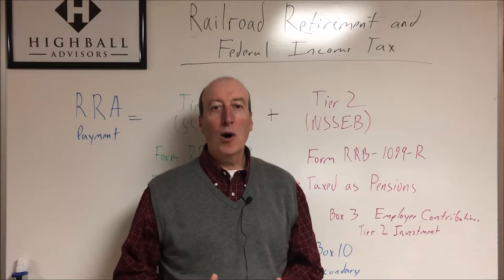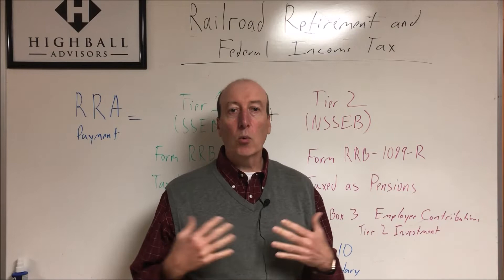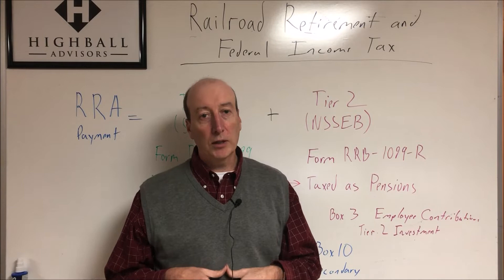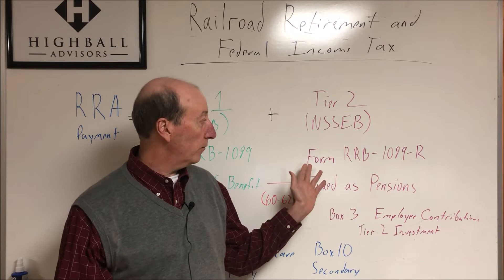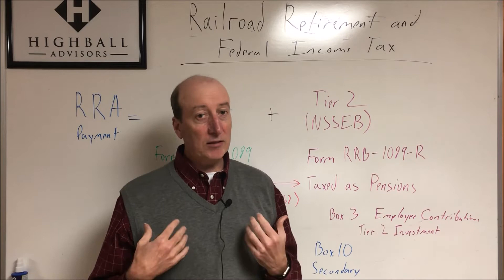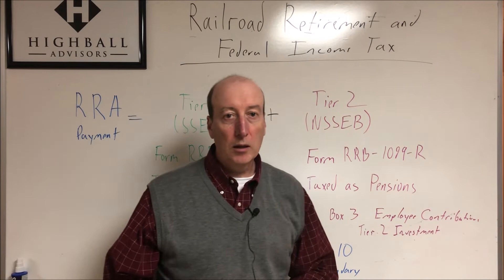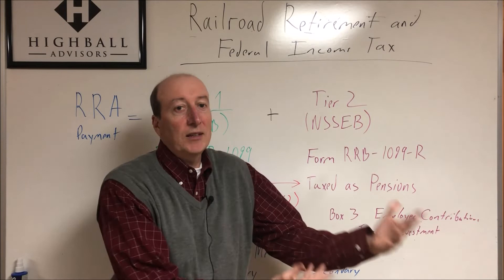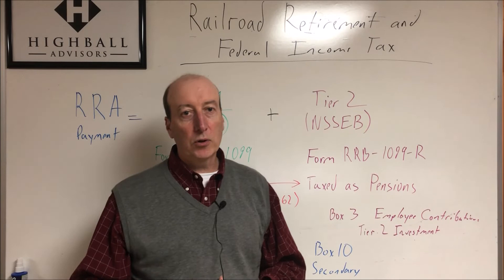Railroad Retirement and Federal Income Taxes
The following video describes the tax statements issued by the Railroad Retirement Board each January for federal Income tax purposes. Understand the meaning of these statements and their importance come tax season.

Get Social